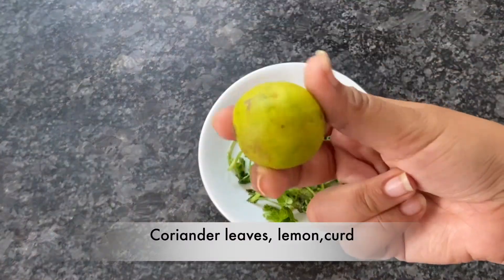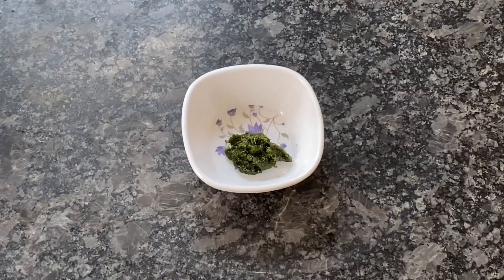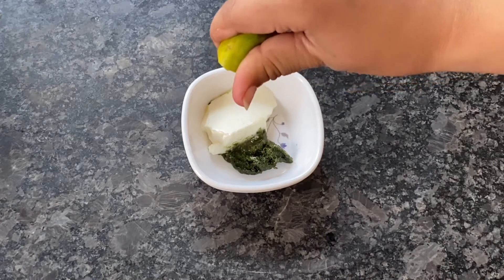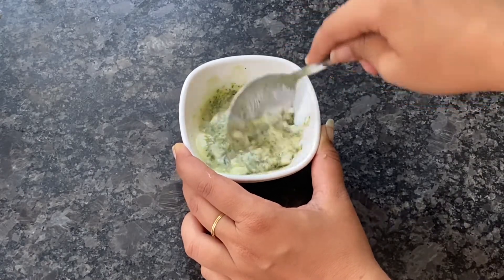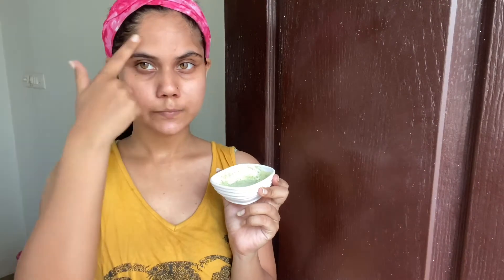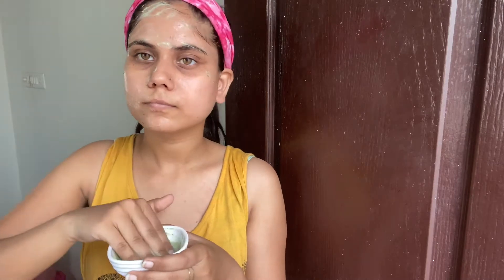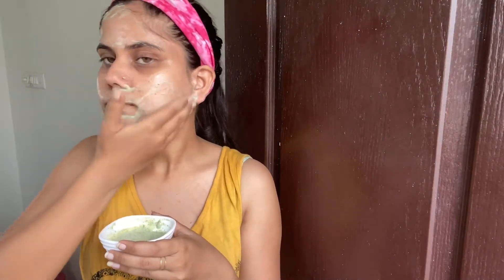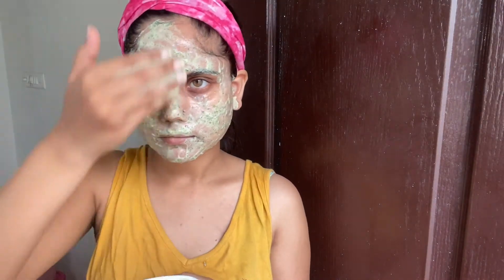OMG! This Face pack Remove Your Dark Spots, Brown Spots, Pigmentation & Pimples in just 3 Days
About This Video:
                   In this Video I am going to tell you a very best face pack for dark sport removal , brown spot removal, pigmentation and pimple in just 3 days

My other Videos which you can watch

Face serum for youthful glowing bright skin or anti ageing, Face Serum, serum, glow serum, oily skin

How To Make Face Scrub At Home | Homemade Face Scrub Recipes | घर पर बनायें फेस स्क्रब

How to get clear, spotless glowing skin by using aloe vera - अलोएवेरा चेहरे पर इस तरह लगाए

~ Love
♥ Hema Shukla ♥